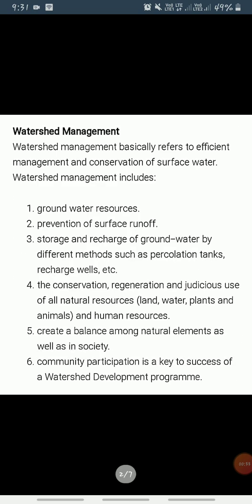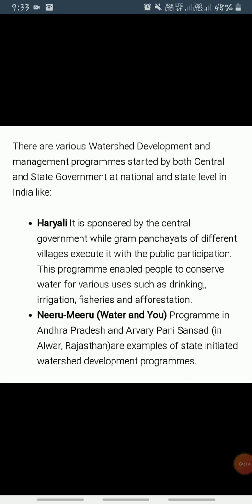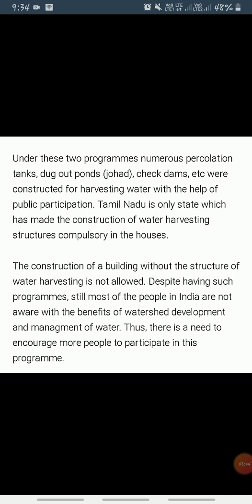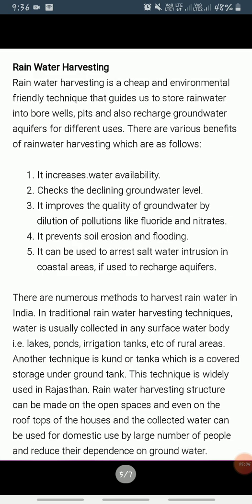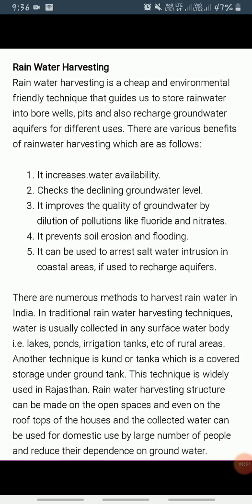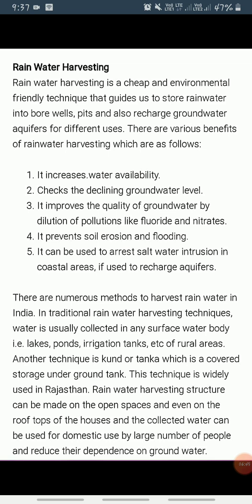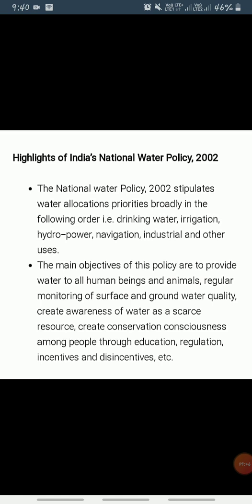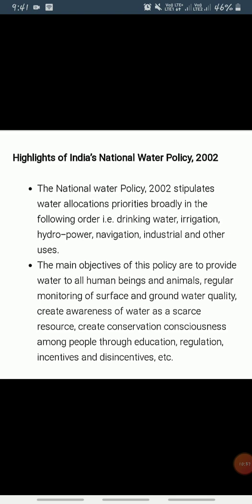WATERSHED MANAGEMENT AND RAIN WATER HARVESTING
Class 12th, ch 6, WATER RESOURCES